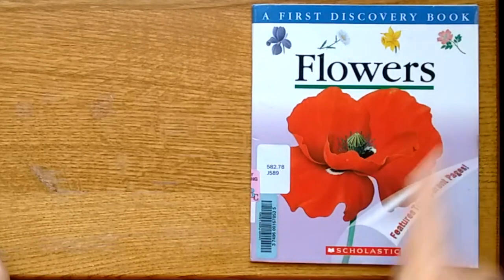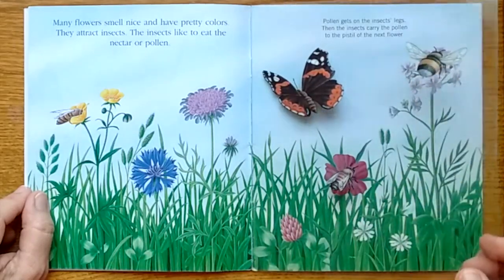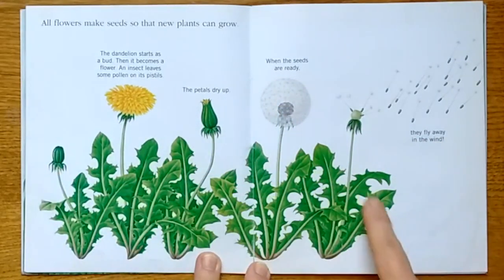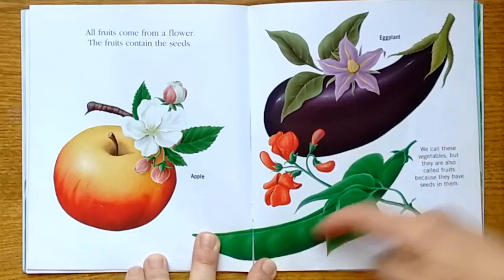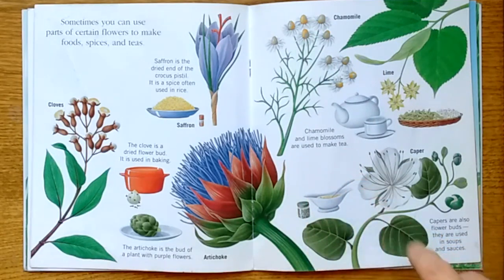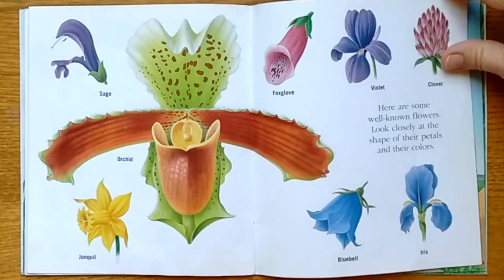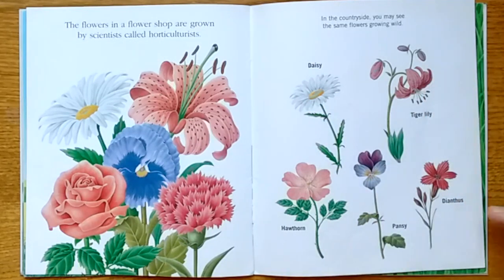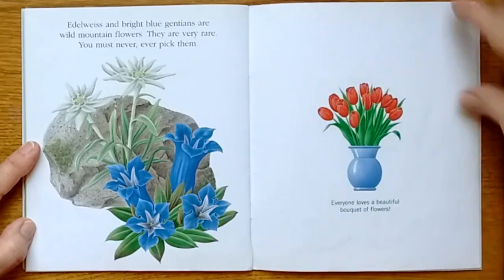Flowers, A First Discovery Book (Science) Books Read to Kids Aloud!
First Science for Children, discovery about flowers, pollination, and fruits, Educational! Great for Class and teaching. Tumpsky and Mrs. Small read to you.  Illustrator Rene Mettler creates beautiful images and uses transparent movable design.

“Hi, I'm a Pre-school teacher with eagerness to get kids interested in books. I'm hoping these read books on video, will promote reading and encourage learning for all children. I read a variety of books for ages 2-10 on Youtube channel called "Tumpsky and Mrs Small" I try to keep the stories fun, but also chose stories that lean toward educating in some manner. We have many books read out loud. Often Puppets and Animation are added.

🌈Yes, I am promoting a book I wrote it as well and love that you are a supporter of art in the making. I have another picture book coming out in 2020!  ❤️ An ABC Alliterations book. Still working on the title.

My First Published BOOK: "Tree Adventure Making New Friends” is a book to help kids find true self and true friendship in life.

Thank you for your Subscription (free), your Support 👍🏼🌈and Great Comments! ”Ring the 🔔 bell for notification of NEW shows!

We need your support to keep creating! Thank You!❤️

Characters and story are the property of Authors and or Publishing House. Tumpsky and Mrs. Small are just reading them to you.